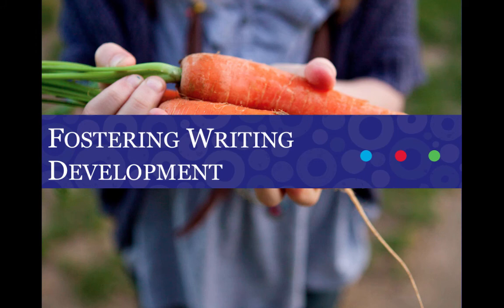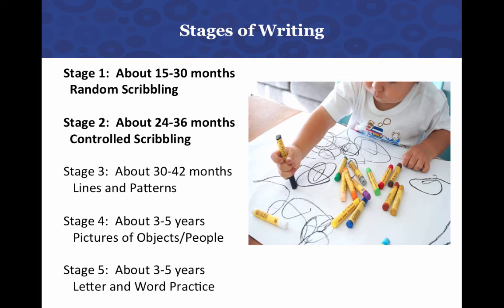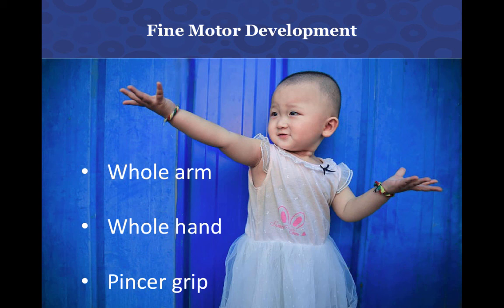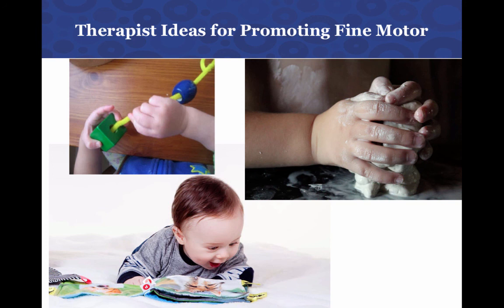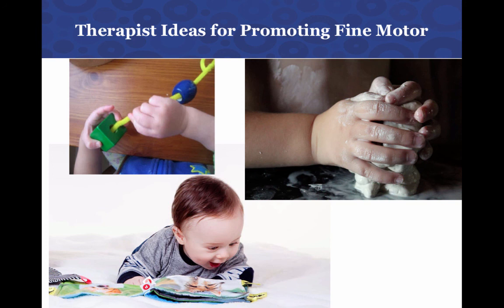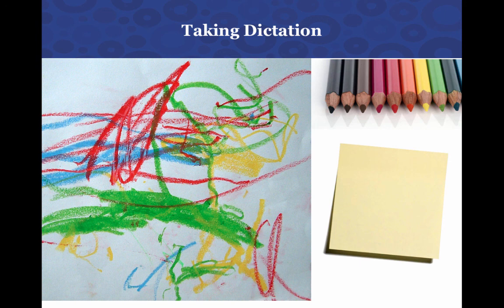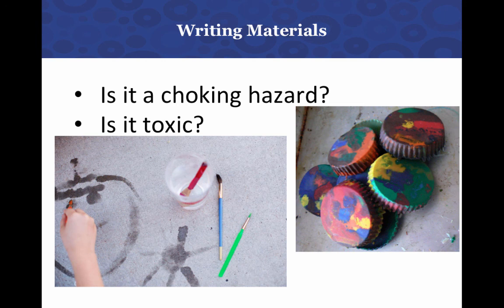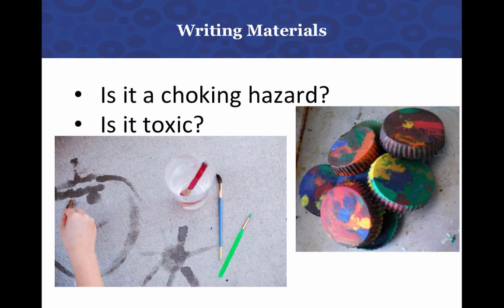Fostering Writing Development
Communication Module, Session 5 for Infant and Toddler Child Development Associate class.  Learn ways to foster muscle development and materials for mark making.